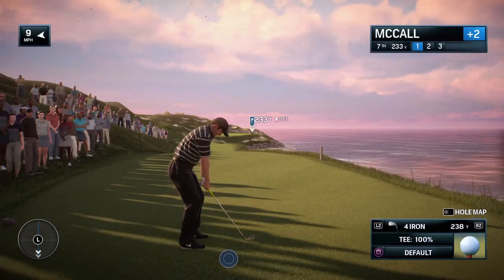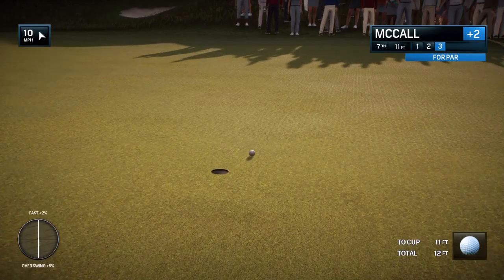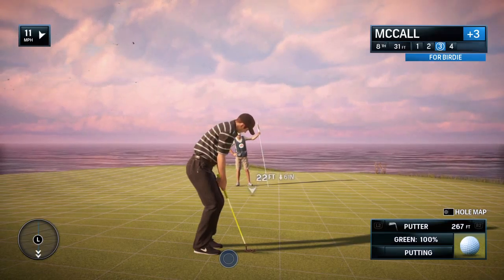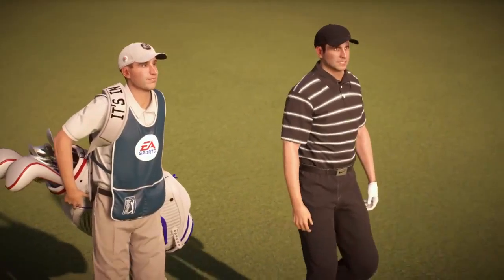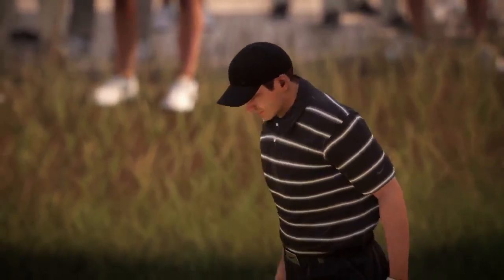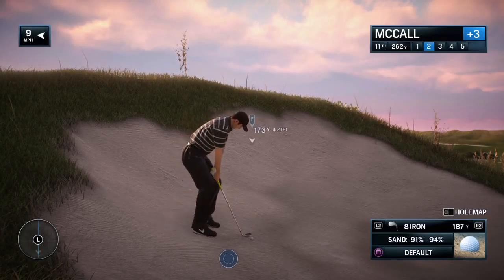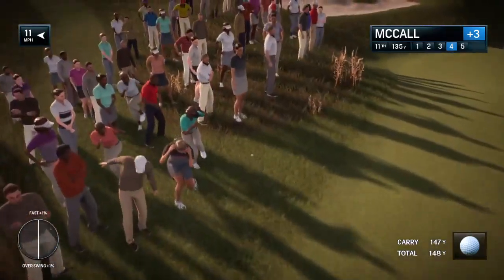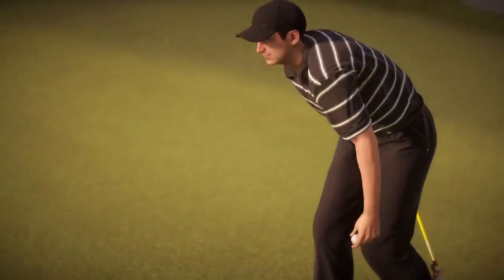EA SPORTS™ Rory McIlroy PGA TOUR® Road to the PGA Championship Part B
Onward and downward as they say. Cat problems and putting problems don't mix well 11:56, Nikon has been ripping silicone off the windows as i record my videos lol.